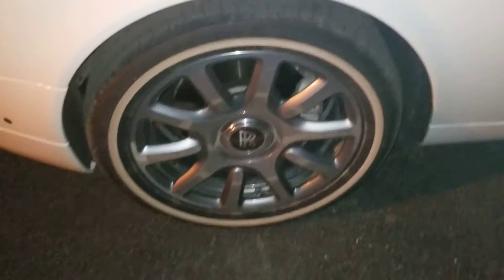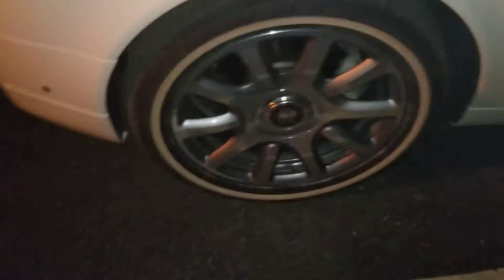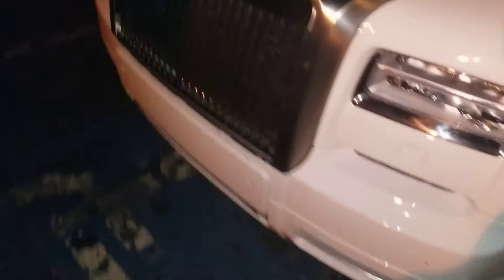Rolls Royce: Phantom!